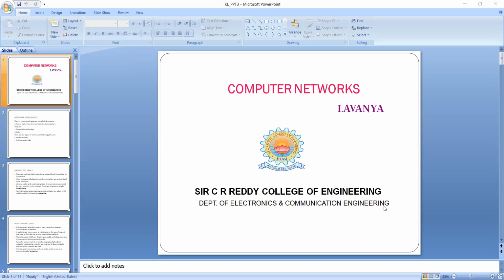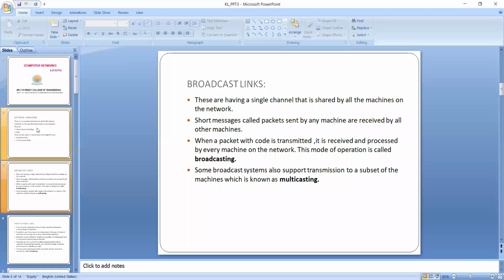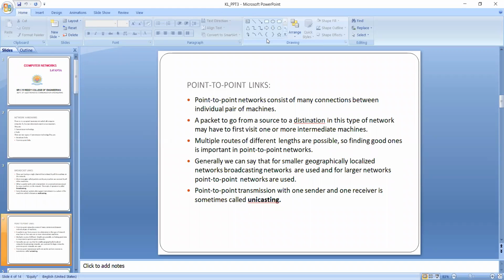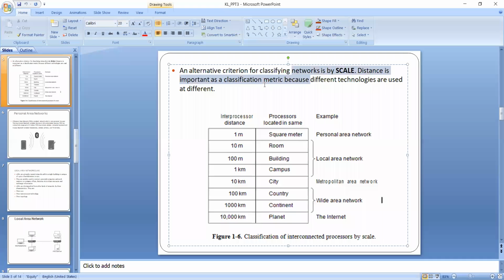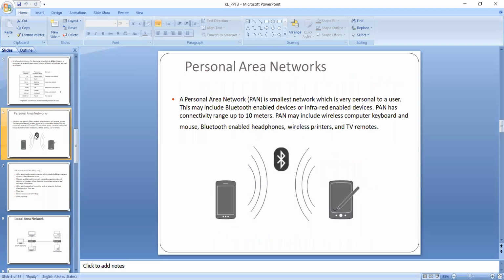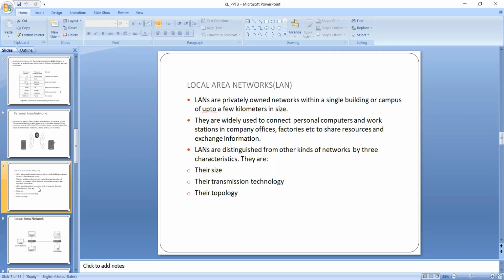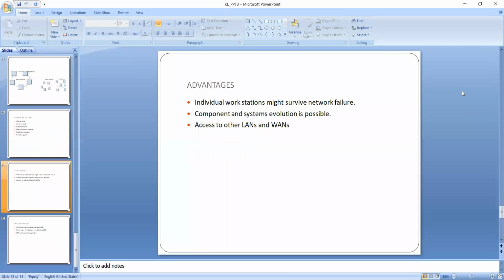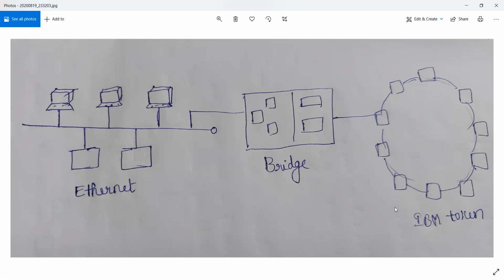CN_20_8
Network hardware
Personal Area Network(PAN)